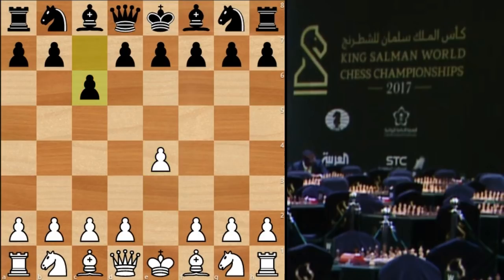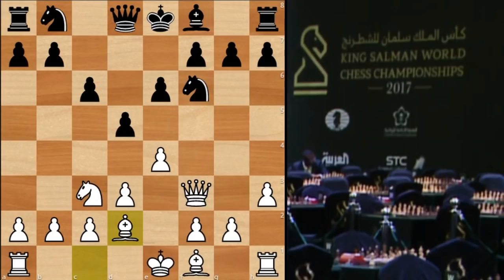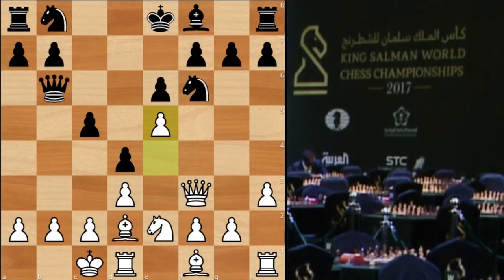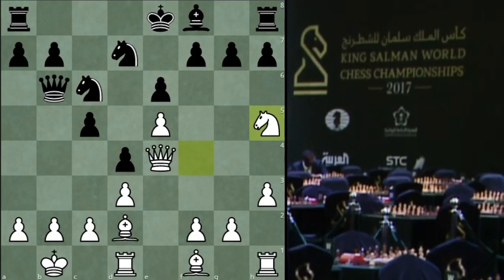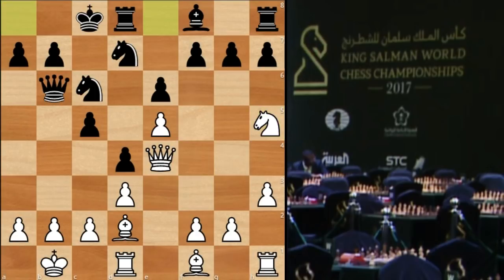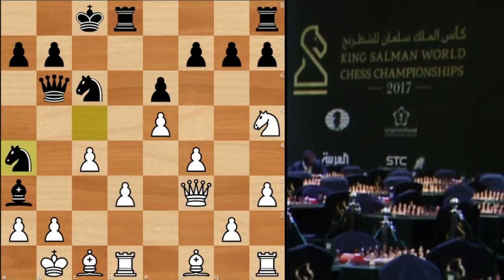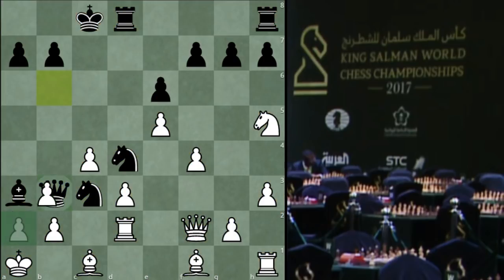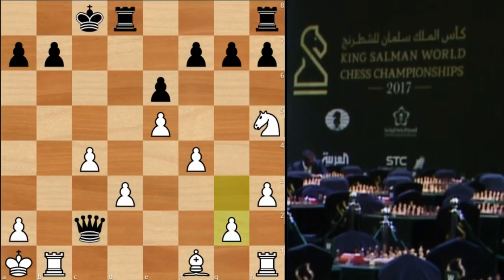Russian prodigy smashes Karjakin at World Rapid - Remember the name Esipenko!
Sergei Karjakin - Andrei Esipenko
World Rapid Championship 2017 - Round 8
Caro Kann

King Salman World Rapid and Blitz Tournament takes place in Riyadh, Saudi Arabia between 26th and 30th December 2017. The incumbent World Rapid and Blitz Champions — Sergey Karjakin (Russia) and Vassily Ivanchuk (Ukraine), along with Magnus Carlsen (Norway), the highest-rated chess player in the world and World Champion in classical chess are among several participants